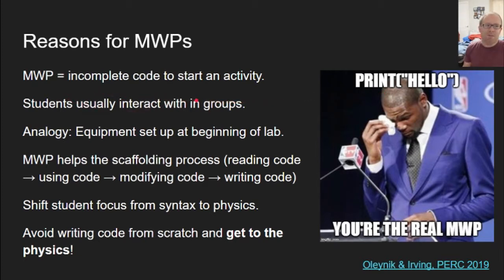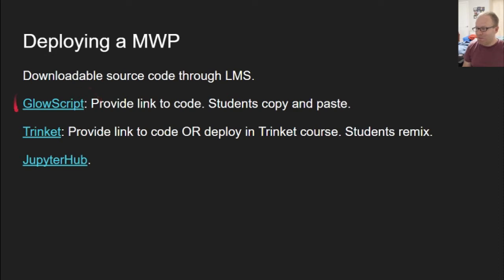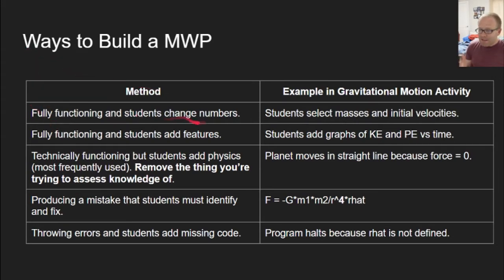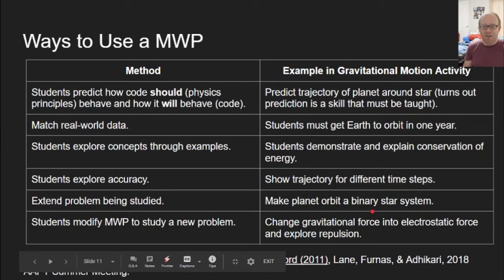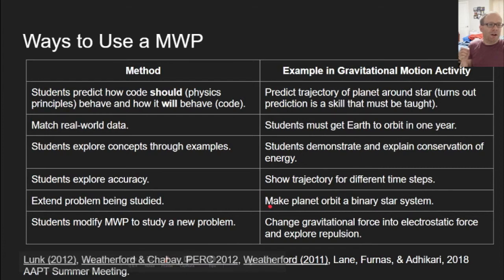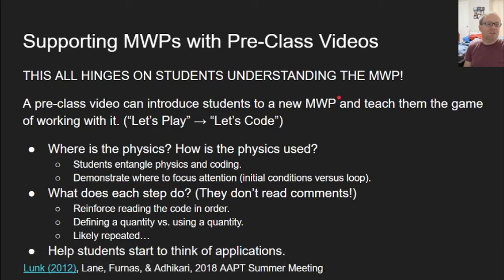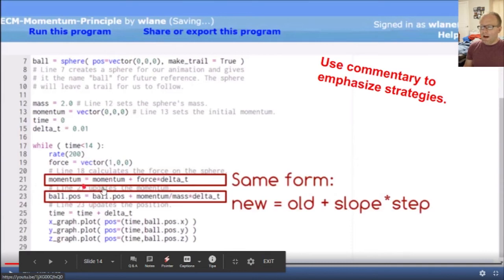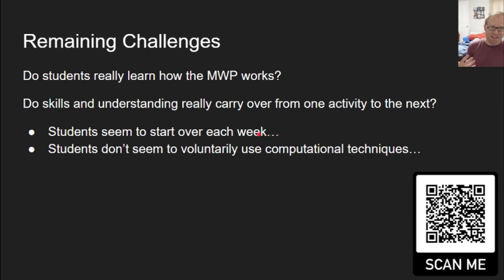Opportunities and Challenges of Minimally Working Programs (AAPT Summer Meeting 2020)